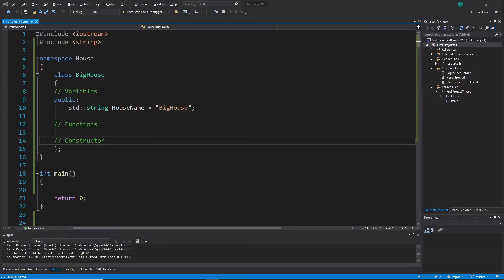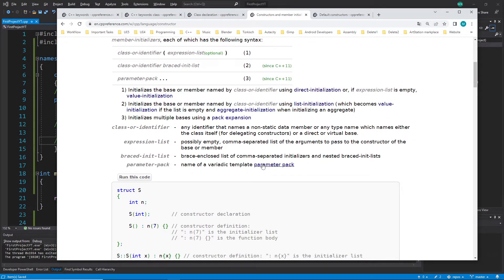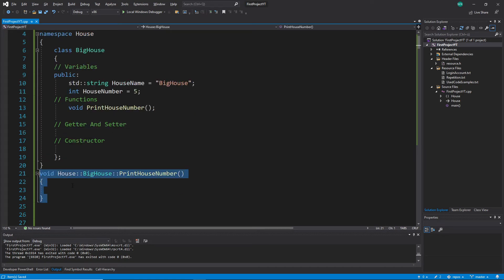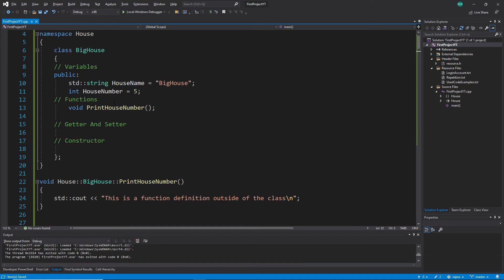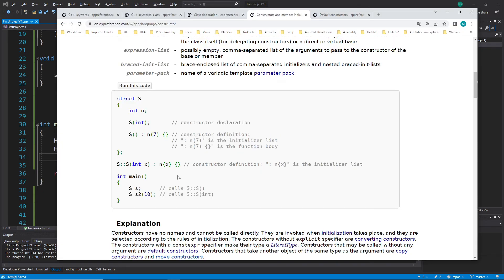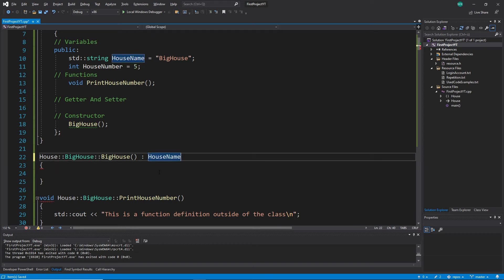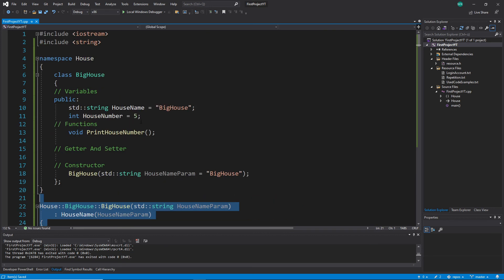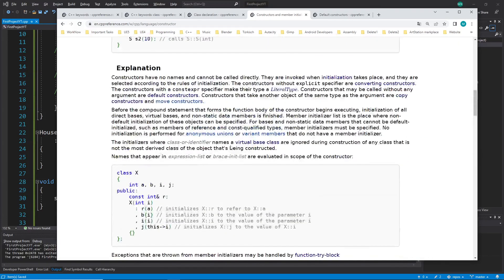C++ Beginner Tutorial - Basics - #163 Class Constructor Outside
Hi, here we learn how to define constructors outside of a class.